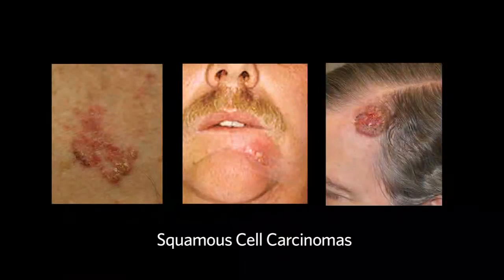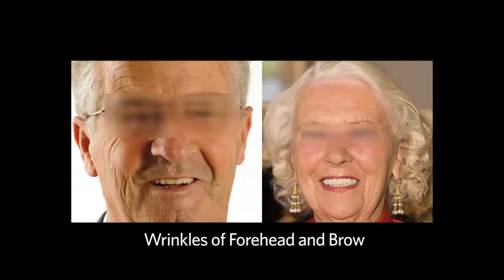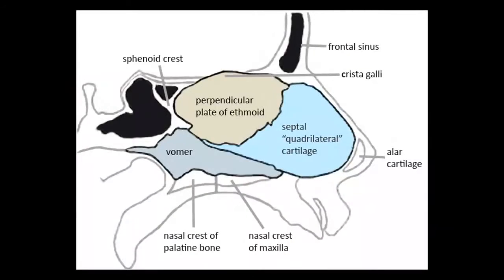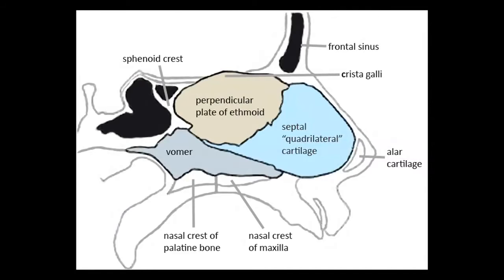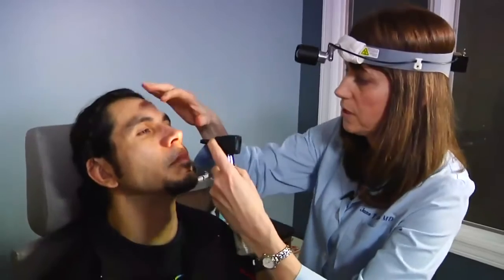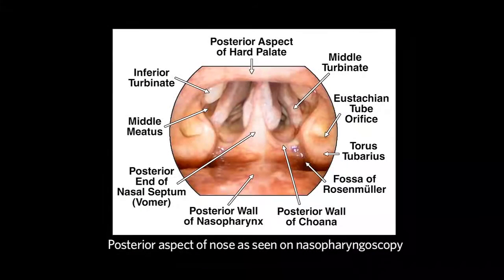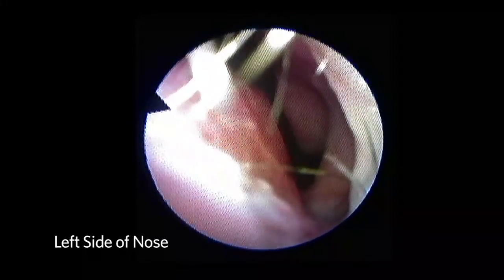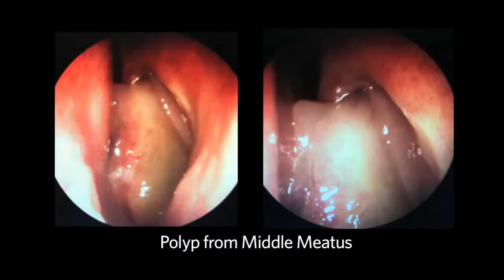Face and Nose Examination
Pemeriksaan Dasar THT-KL